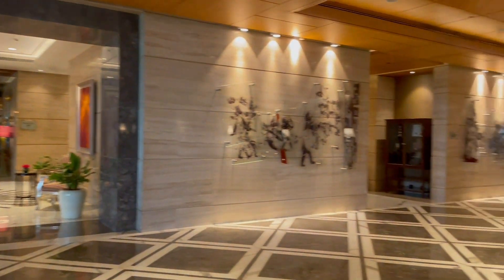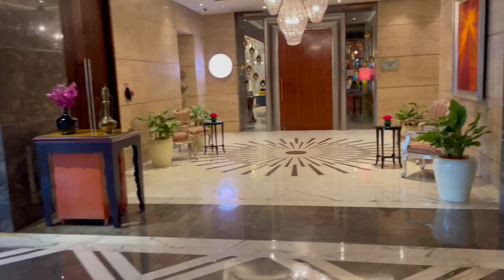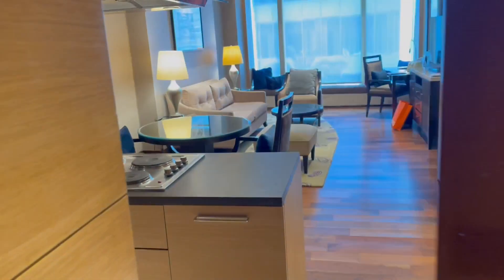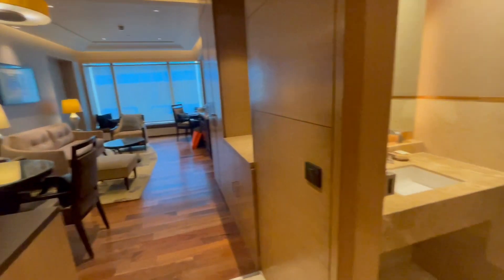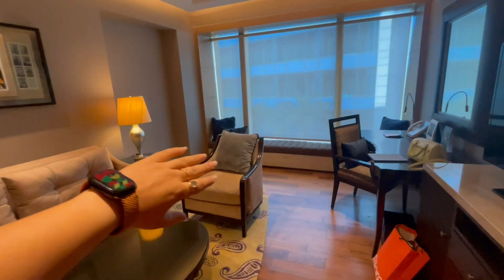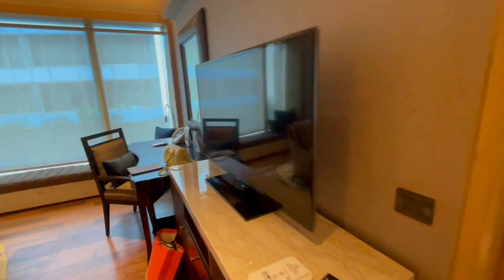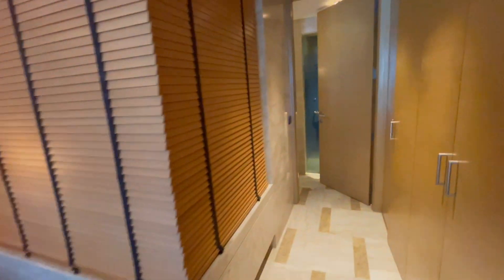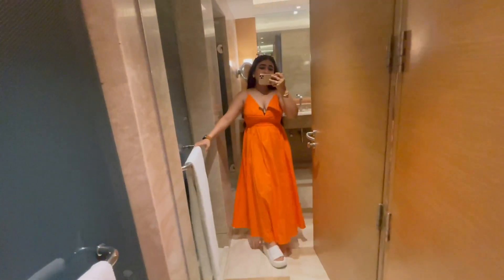THE LEELA AMBIENCE HOTEL & RESIDENCE GURGOAN HOTEL TOUR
Loved the amazing stay I had at the Leela. Here is a short video of my room and the hotel vlog.

I am sorry, I couldn't make a proper vlog, however this is what I recorded & I hope you like the tour.